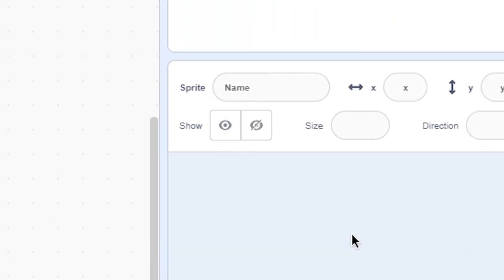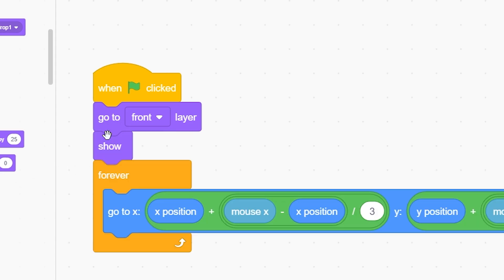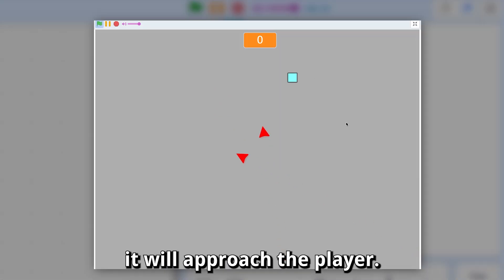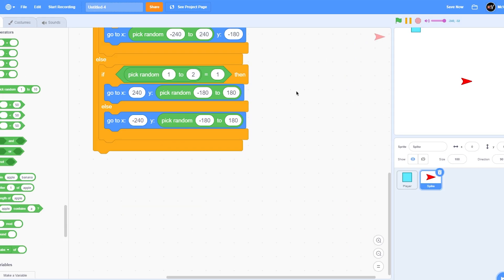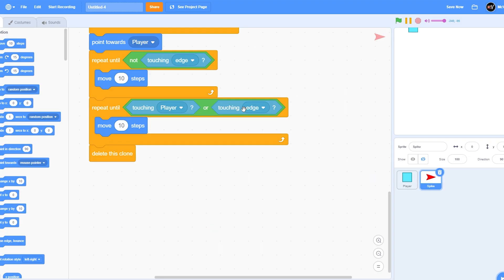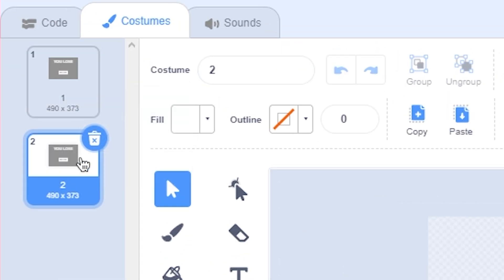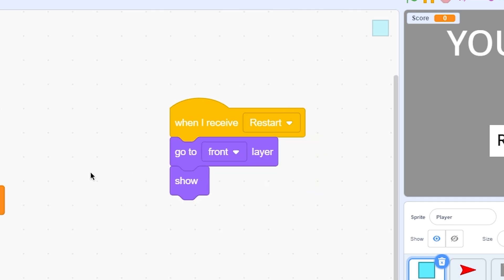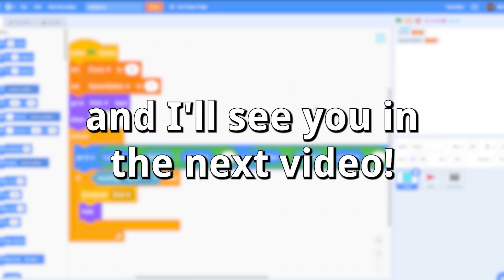How to make MOUSE DODGING Game in Scratch!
👉In this video, I'll be showing you how you can make your own mouse-dodging scratch game! Give me your feedback in the comments!

⏱Timestamps⏱
0:00 Intro
0:05 Explanation
0:14 Tutorial
8:00 Outro